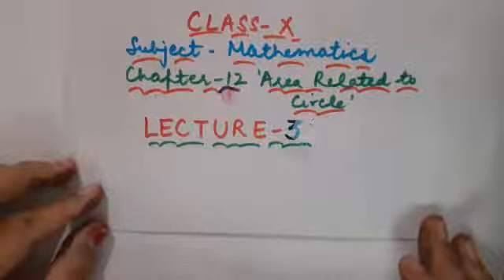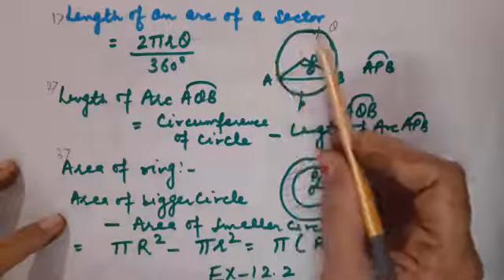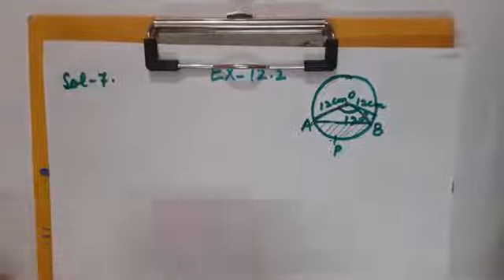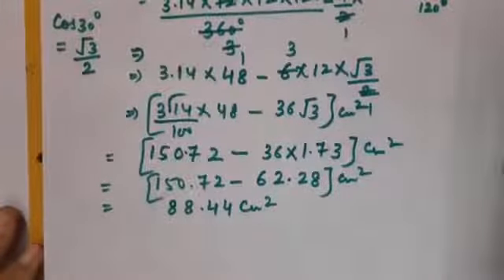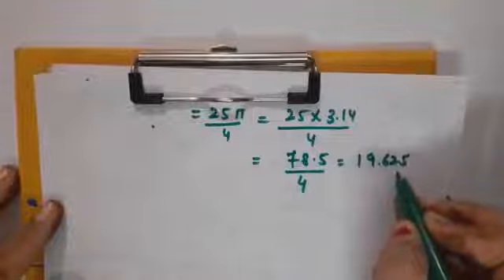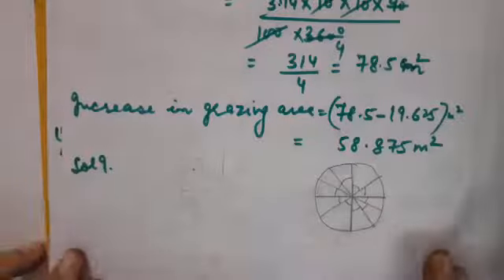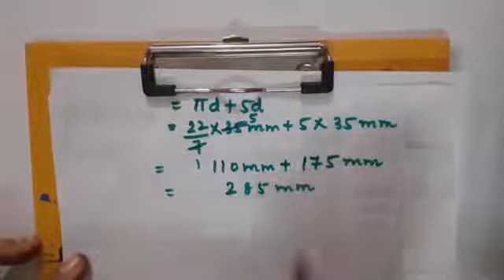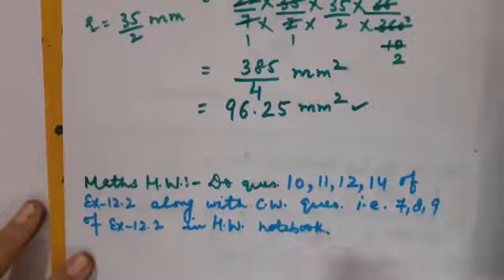Class - 10th, Day -96, Mathematics, Chapter - 12 Area Related To Circles, Lecture- 3